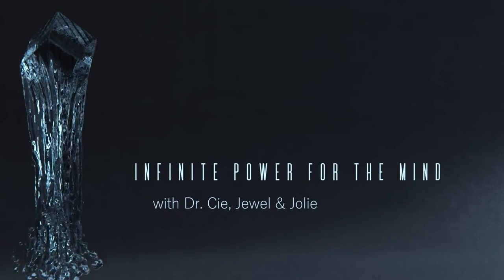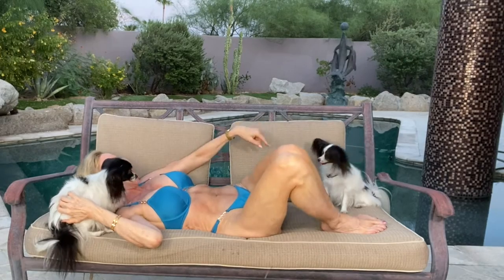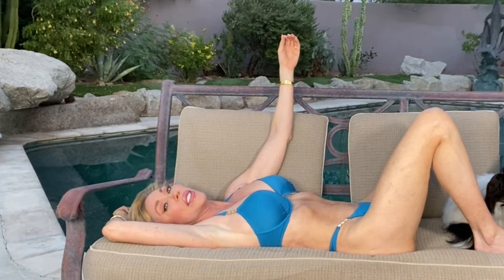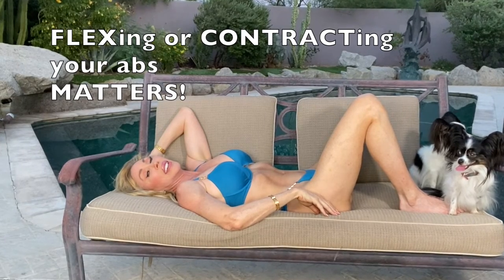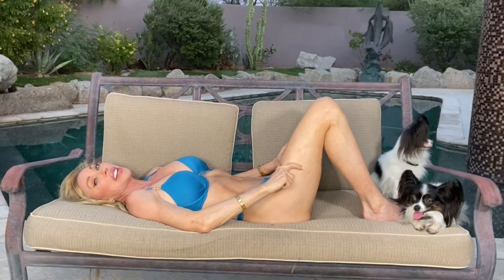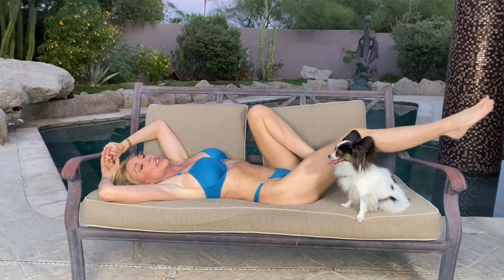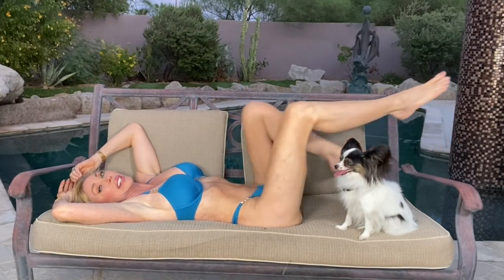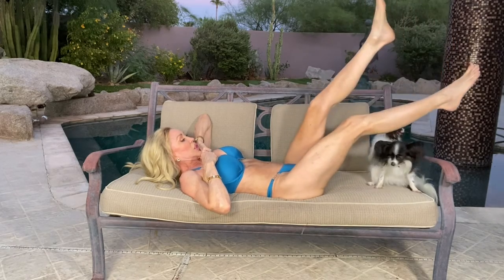Couch Potato Abs Workout- really! Small change=Big Results! Lesson for LIFE! Change your body habits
Dr. Cie shares 30 years of 6 pack abs, looking slim and enjoying food and drink, really. You must use ECONOMY OF MOTION and remember, suffering is optional. Here you will find a way to relax at the end of the day and still benefit your physique without breaking a sweat. You can enjoy your furry friends during the workout! Contract your muscles while you relax-no stress! No strain! Jewel and Jolie approve! Your dogs and cats (and birds, etc.) will LOVE this workout!

We will have MORE if you comment and ask!
                                                             DoctorCie.com